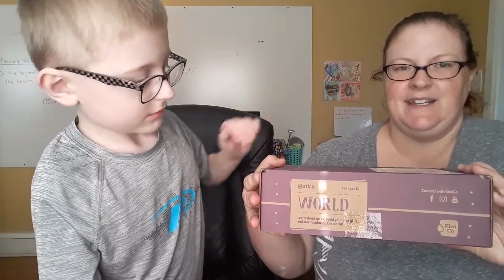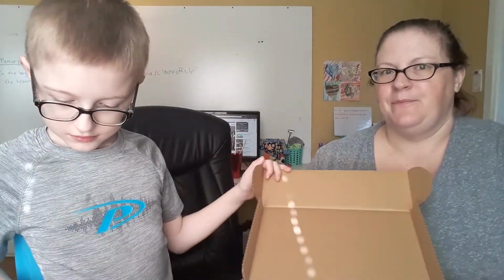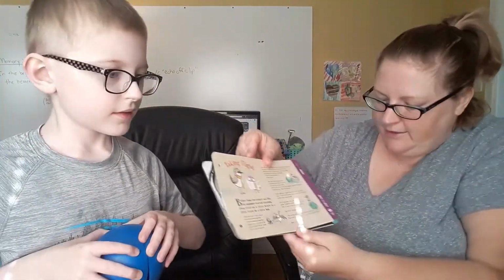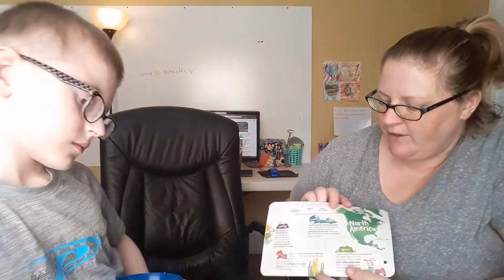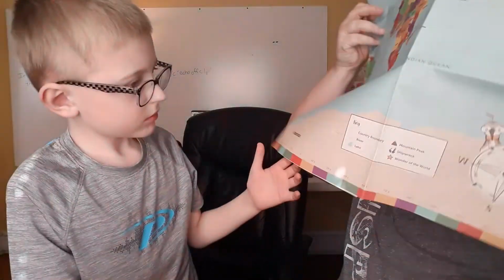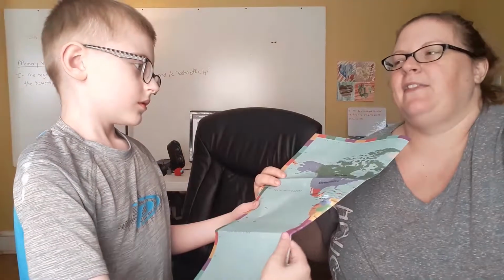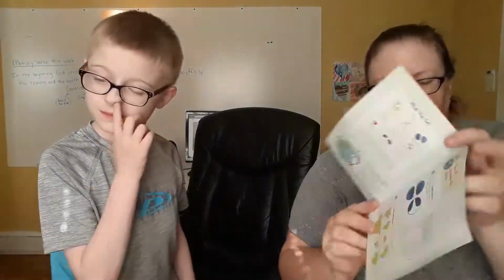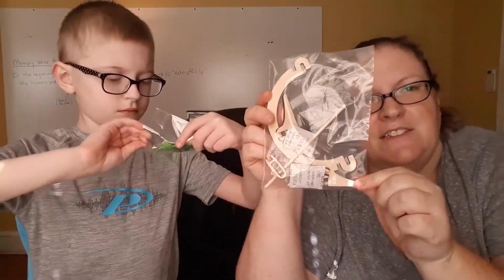Atlas Crate Unboxing: The World with Parker | Homeschooling with Autism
Parker and I unbox and do one of the activities in the Atlas Crate by Kiwi Crate.